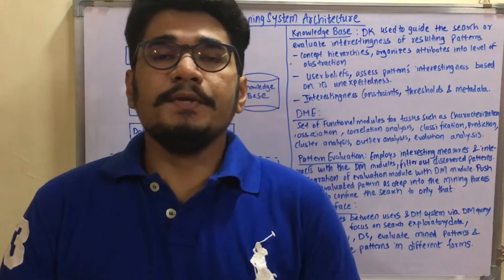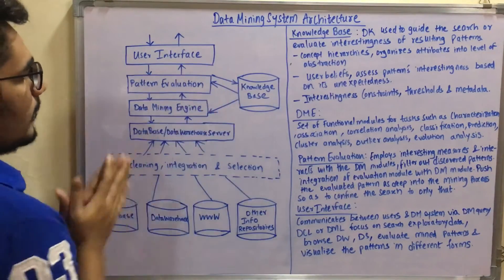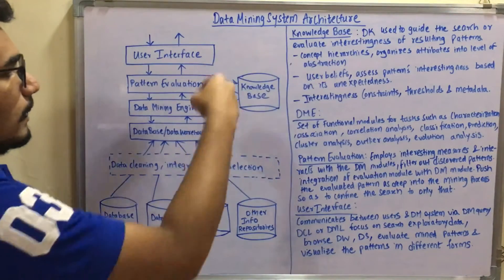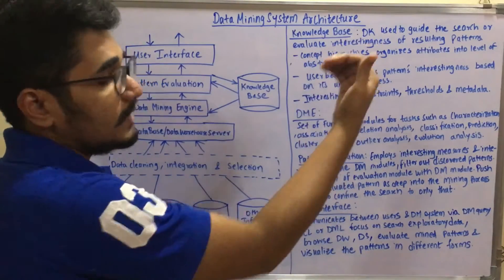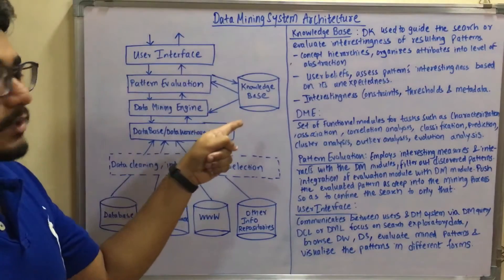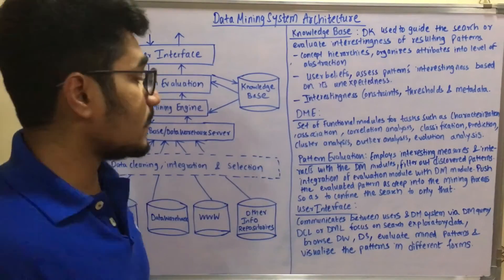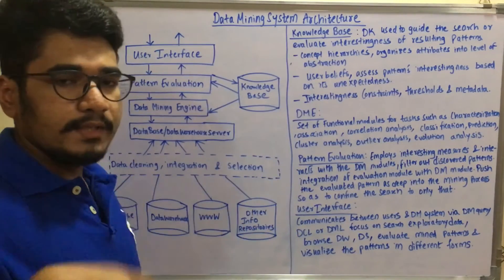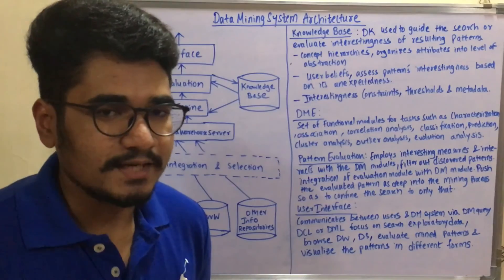Data Mining & Business Intelligence | Tutorial #2 | Architecture Of Data Mining System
These components constitute the architecture of a data mining system. The major components of any data mining system are a data source, data warehouse server, data mining engine, the pattern evaluation module, graphical user interface and knowledge base.